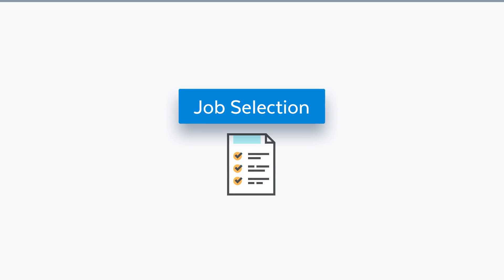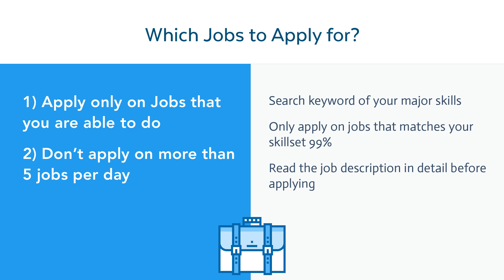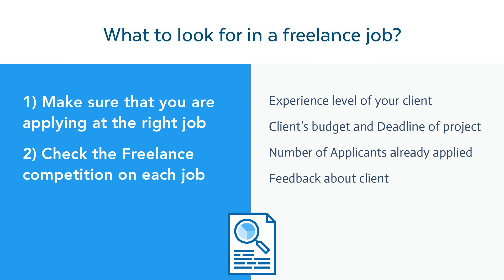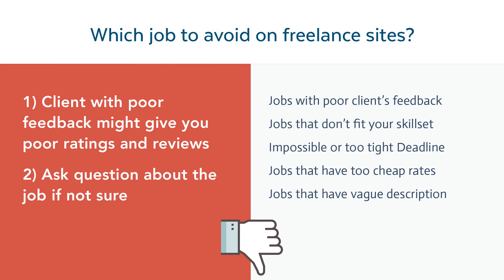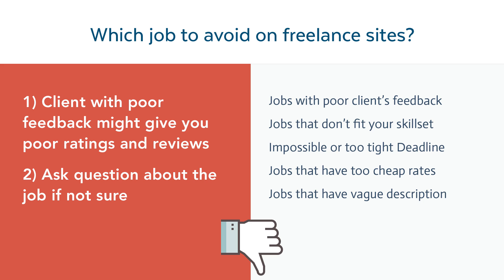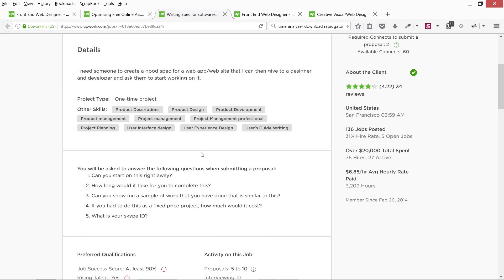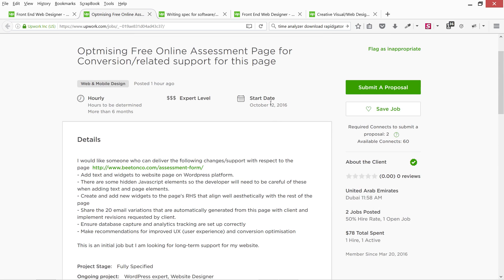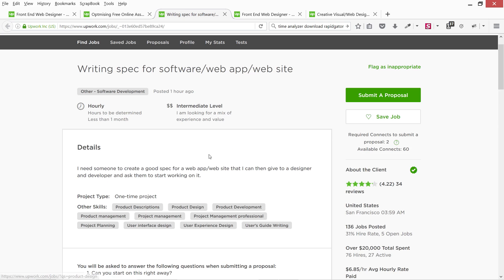How to Freelance for Designers and Developers Part 24: Freelance Job Selection